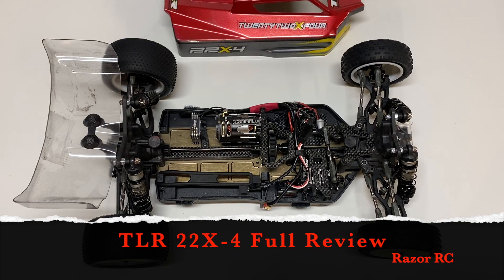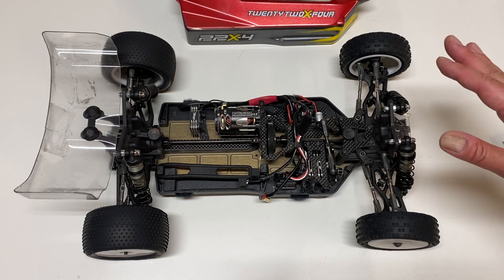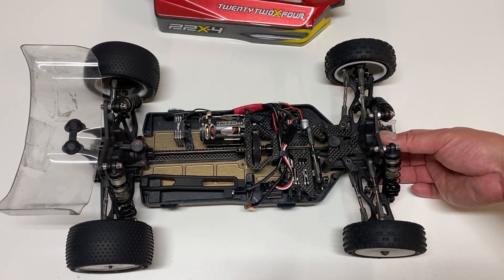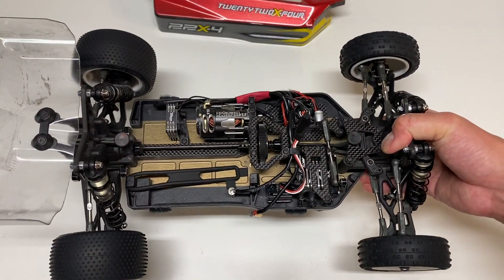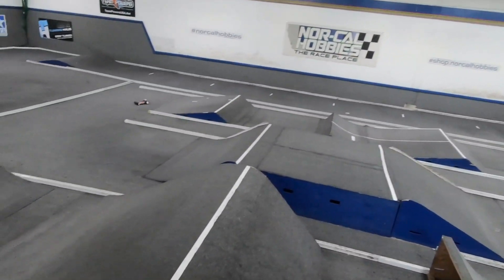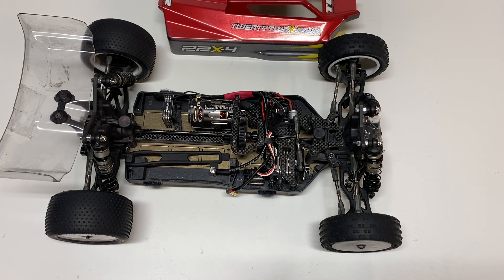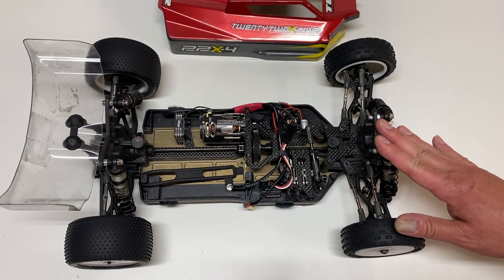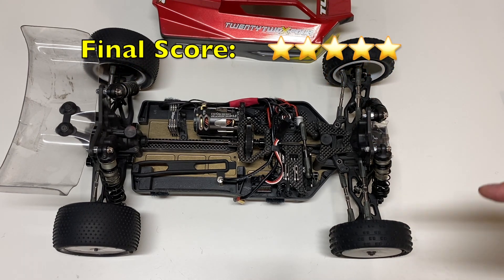TLR 22X-4 Full Review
Time for the full review of the TLR 22X-4!  Is this the best 4WD buggy on the market today?  Let's find out.